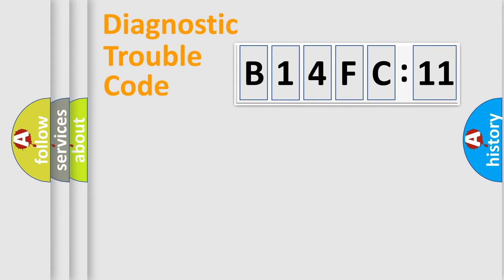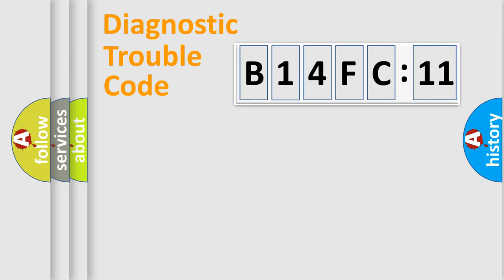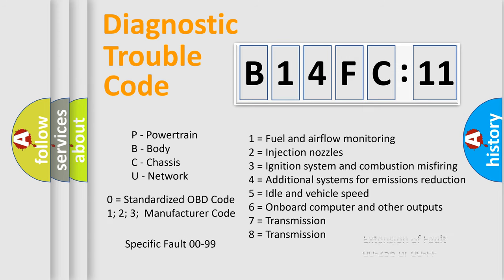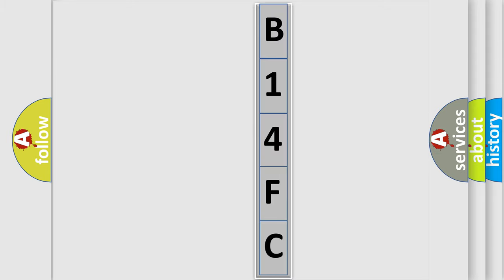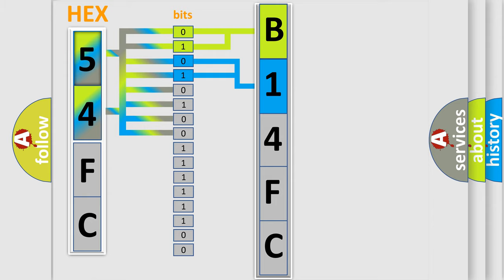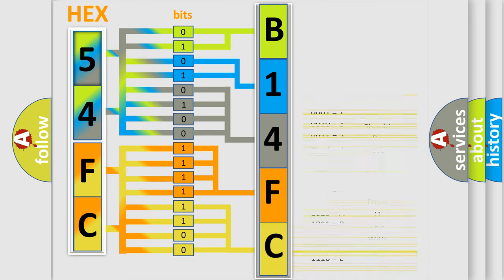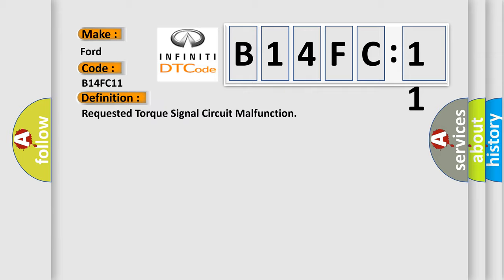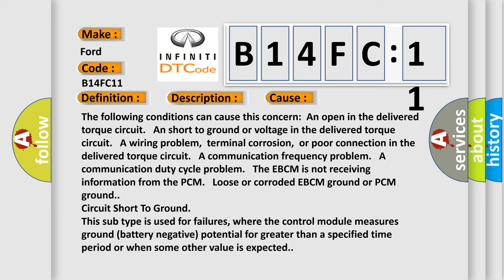DTC Ford B14FC-11 Short Explanation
Contents:
0:21 Basic DTC analysis according to OBD2 protocol standard.
1:48 Insight into programming
2:58 A diagnostically understandable description of the Diagnostic Trouble Code
3:05 Basic error definition

Make:
Ford
Code:
B14FC 11
Definition:
Requested Torque Signal Circuit Malfunction
Description:
The engine is running.
Cause:
The following conditions can cause this concern:  An open in the delivered torque circuit.   An short to ground or voltage in the delivered torque circuit.   A wiring problem,  terminal corrosion,  or poor connection in the delivered torque circuit.   A communication frequency problem.   A communication duty cycle problem.   The EBCM is not receiving information from the PCM.   Loose or corroded EBCM ground or PCM ground.